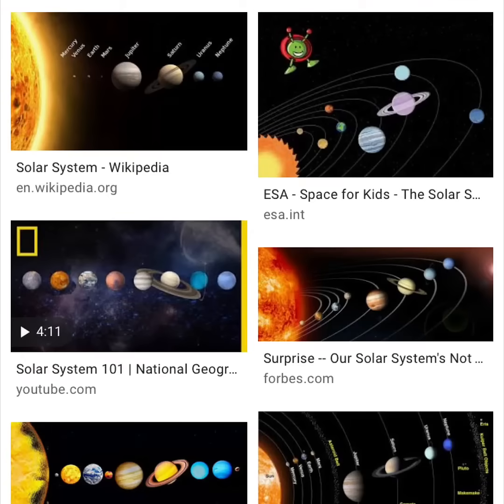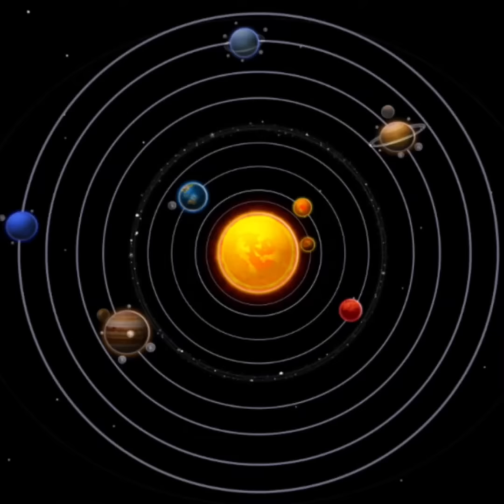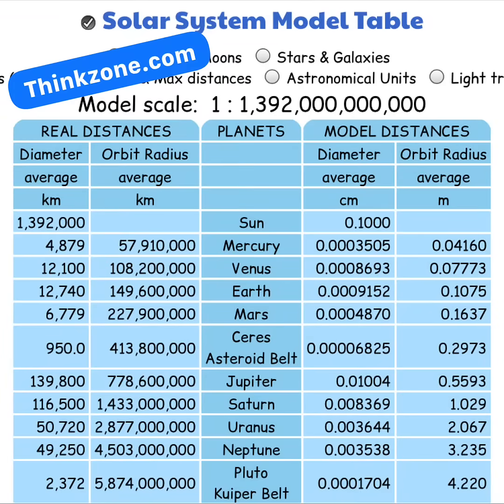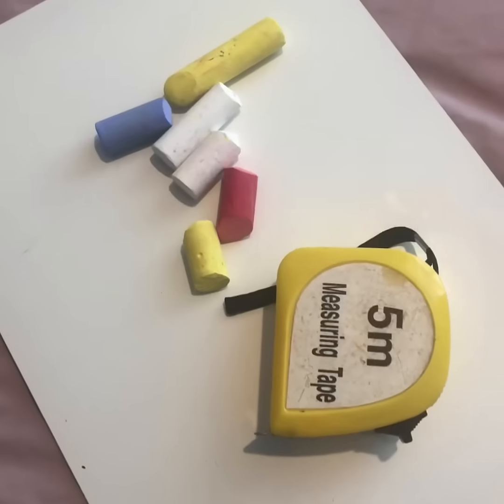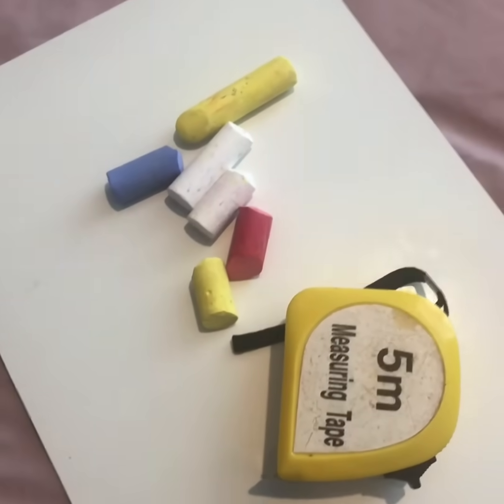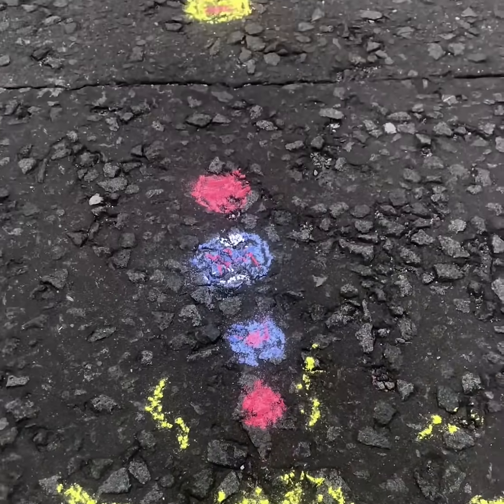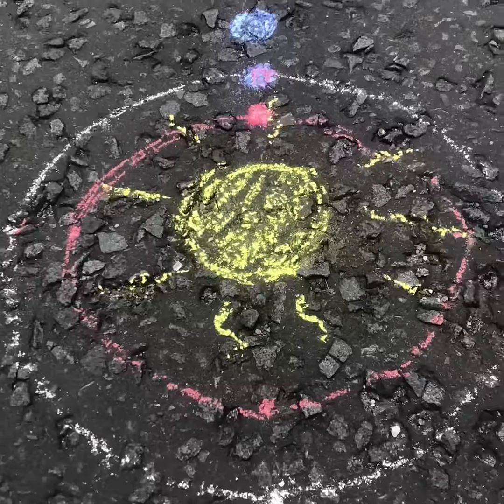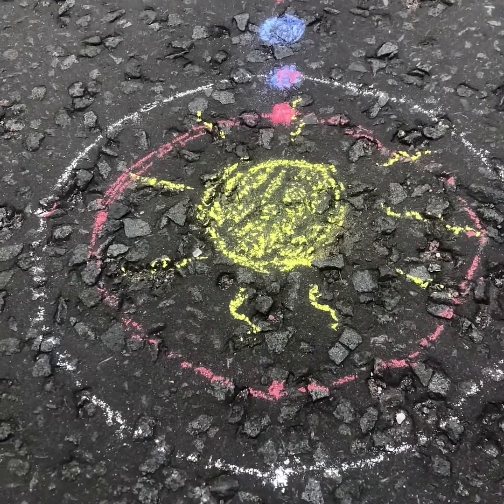Science Lesson - Draw the Solar System to Scale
Many diagrams of the solar system struggle to show the true size and distances between the planets - so you can do it yourself!